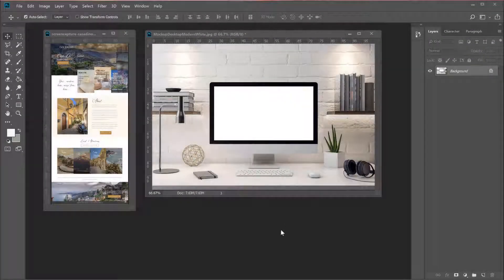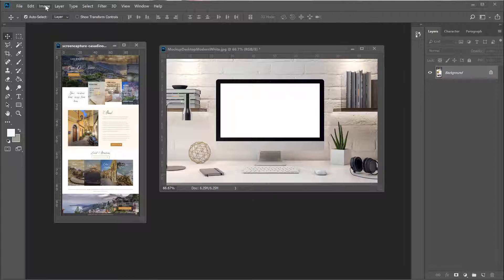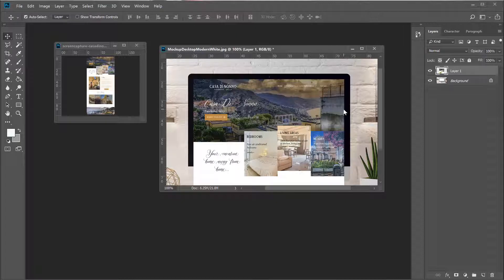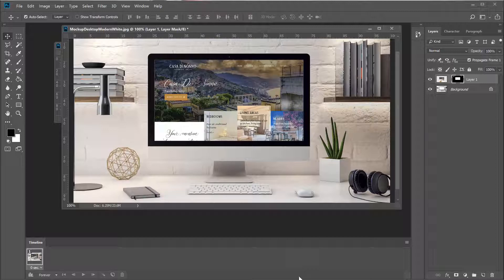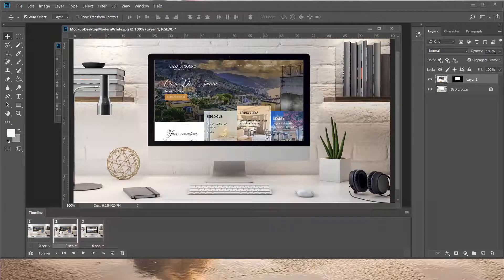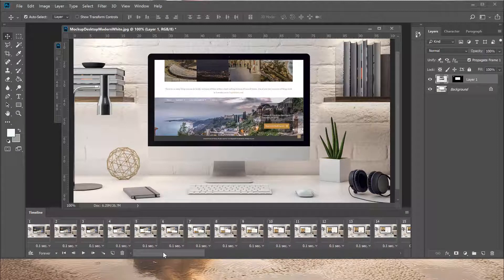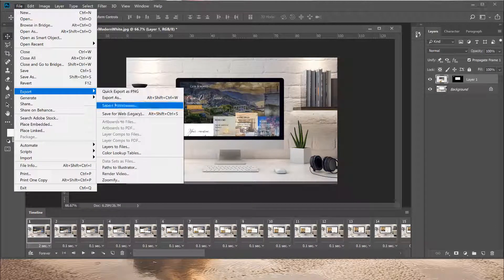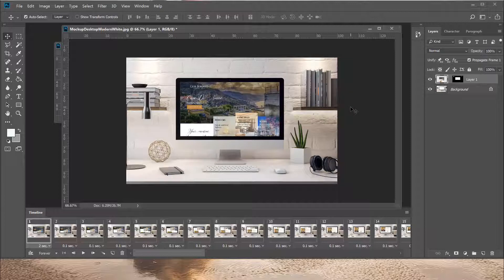Animated Scrolling Website in Photoshop CC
Add some zhush to your portfolio by adding scrolling website preview inside a static image! Check out this Photoshop CC instruction, step-by-step.

There are many ways to grab a screenshot, but honestly this one always works with no errors: